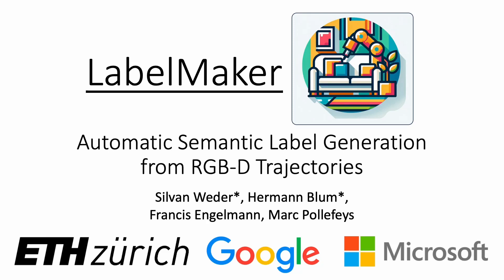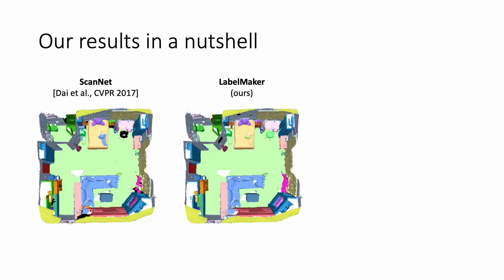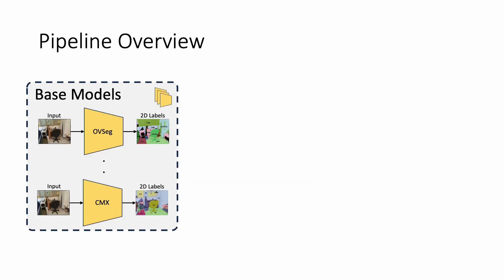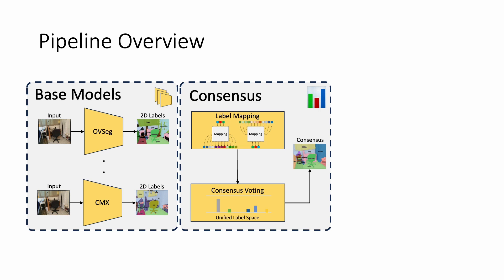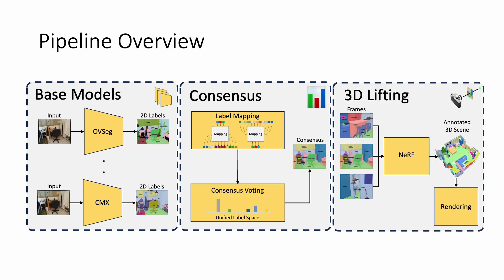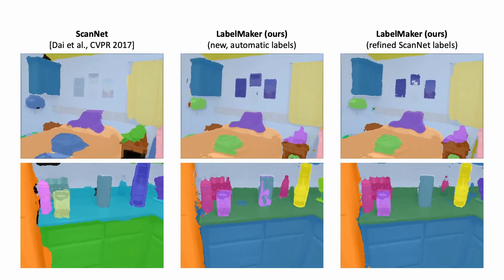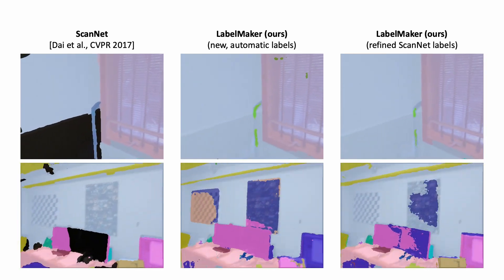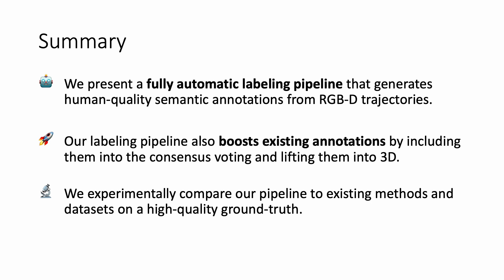LabelMaker: Automatic Semantic Label Generation from RGB-D Trajectories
Semantic annotations are indispensable to train or evaluate perception models, yet very costly to acquire. This work introduces a fully automated 2D/3D labeling framework that, without any human intervention, can generate labels for RGB-D scans at equal (or better) level of accuracy than comparable manually annotated datasets such as ScanNet. Our approach is based on an ensemble of state-of-the-art segmentation models and 3D lifting through neural rendering. We demonstrate the effectiveness of our LabelMaker pipeline by generating significantly better labels for the ScanNet datasets and automatically labelling the previously unlabeled ARKitScenes dataset.